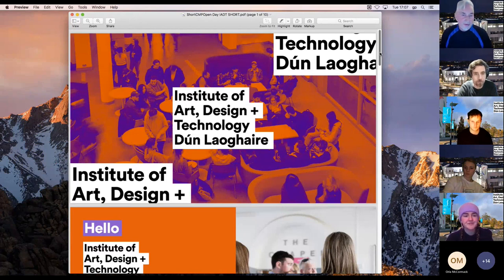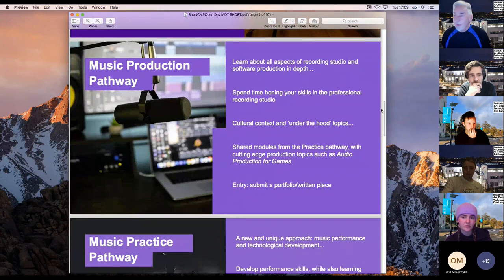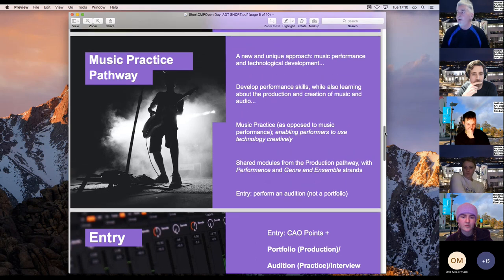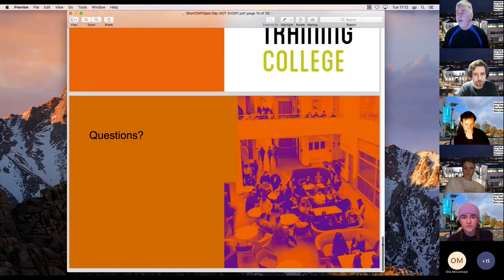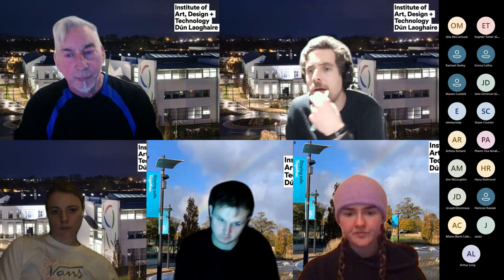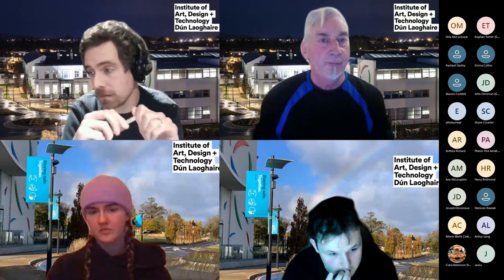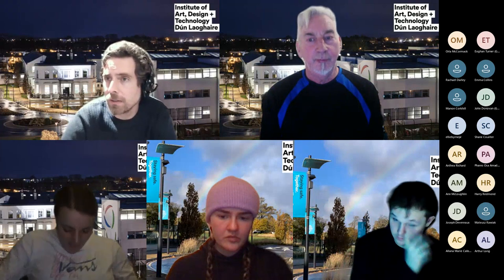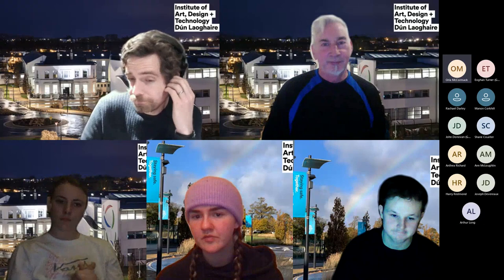Spotlight Session: Creative Music Production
Creative Music Production is a programme designed for the contemporary music industry and is delivered collaboratively by IADT and the Sound Training College, Temple Bar.